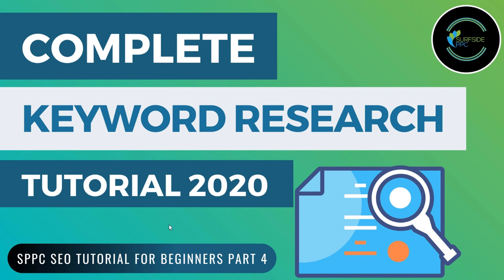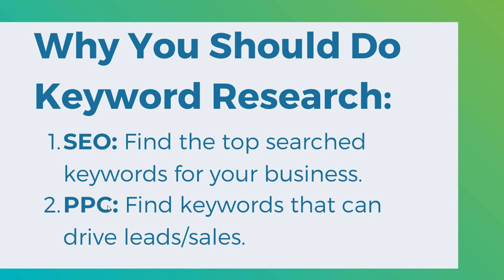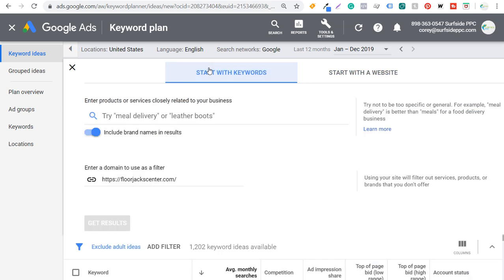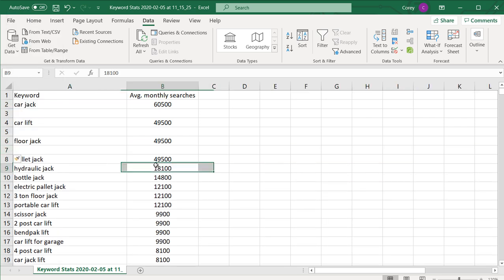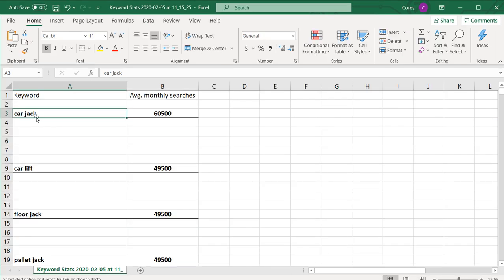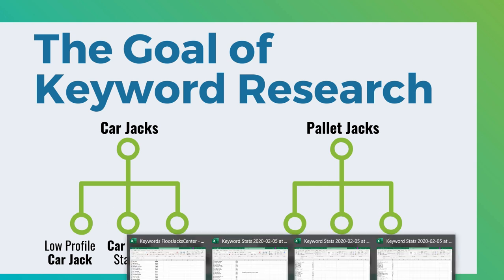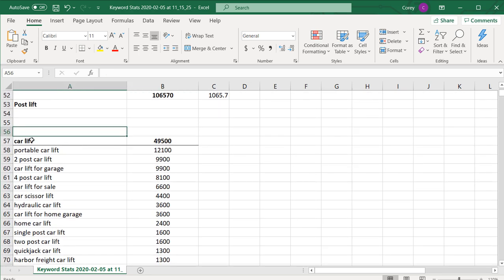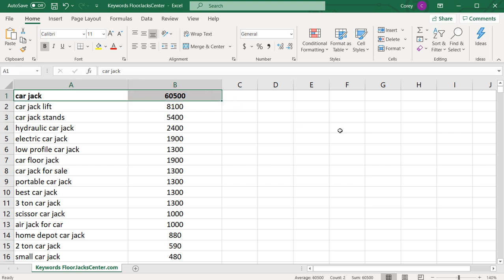Keyword Research Tutorial 2020 - SPPC SEO Tutorial #4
You will learn how to do keyword research for SEO so you can find the top keywords and topics for your business. If you are wondering what the top keyword research tools are and how to do keyword research in 2020, this is the video for you. One of the most important aspects of Search Engine Optimization aka SEO is finding popular keywords that you can rank for. When you offer products and/or services for sale on your website, you want to drive relevant search engine traffic because it helps lead to more sales and/or leads for your business.

This is part 4 of the Surfside PPC SEO Tutorial for beginners. You can find some of the other videos below and the playlist that lists all of the videos in order. My SEO course and tutorial for beginners is completely free, so take advantage of it and learn everything you need to know about driving more search engine traffic back to your website.

Keyword Research Questions:

What is keyword research?

The process of finding the most popular and competitive keywords related to the products and services that your business offers. An important aspect of online marketing is understanding what terms and search queries your customers type in regularly. If you can rank your website for the top keywords related to your products and services, you will drive more organic search traffic, which will lead to more sales and leads.

What is the best keyword research tool?

Two of the best keyword research tools are Google Keyword Planner and Ubersuggest. They give you a lot of keyword data for free and you can expand your keyword list by using your website or similar keywords.

How is keyword research done?

You need to use a tool to find keywords and search volume. Ultimately, you want to create a keyword list for your business that is based on your product and service offering. You need to understand the keywords and search terms that people will type in to find your business.

How do you find keywords?

You can use keyword research tools like Google Keyword Planner and Ubersuggest and they will give you thousands of keywords for a single search. You can then export the keywords and create your list.

Why keyword research is so important?

It is important because it tells business owners where they need to optimize their website and what pages of content to create. Content is a huge aspect of ranking your website in search engines, and your content should be geared towards keywords.